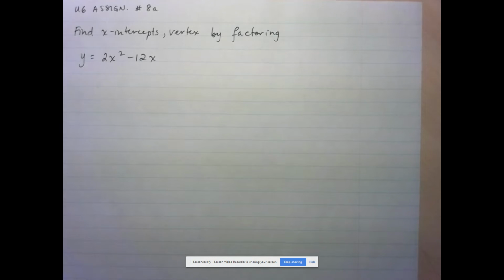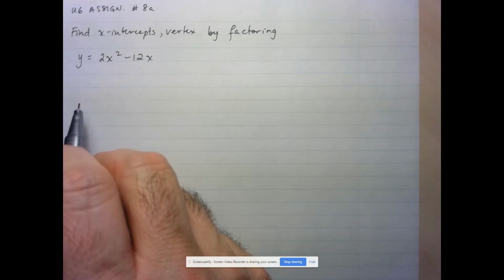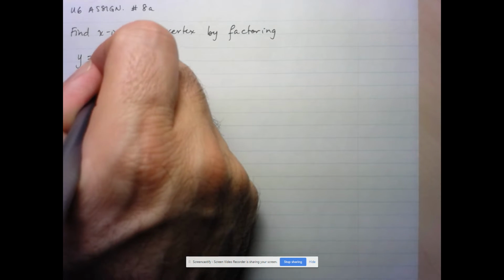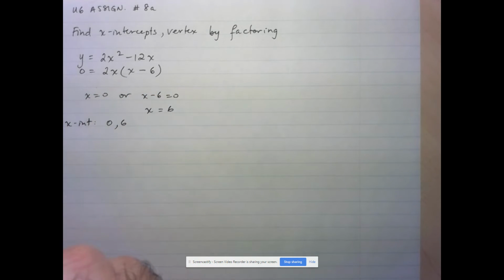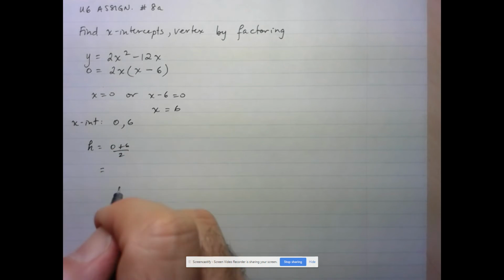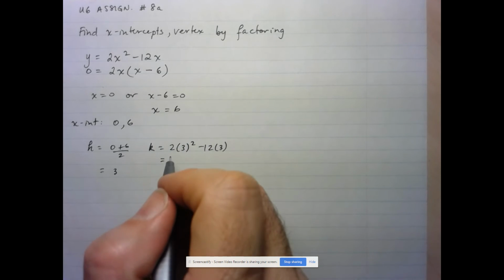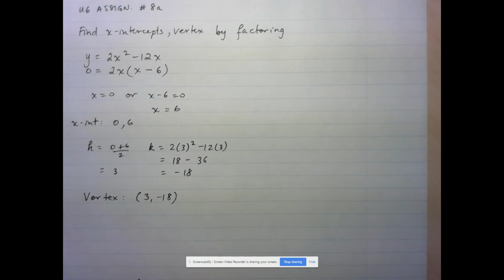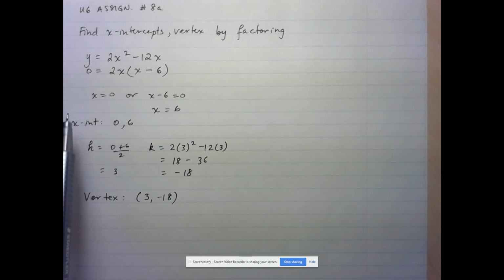MPM2D U6 Assign. # 8a